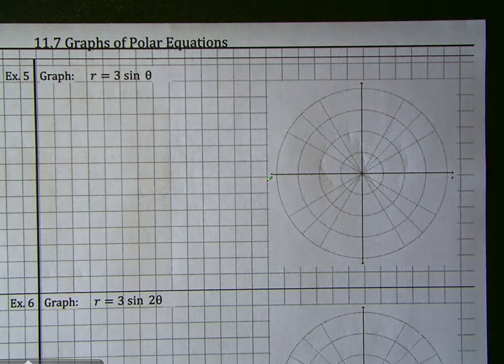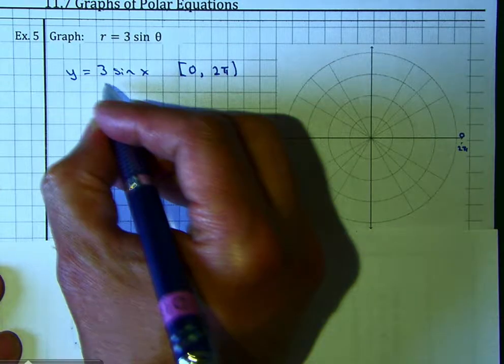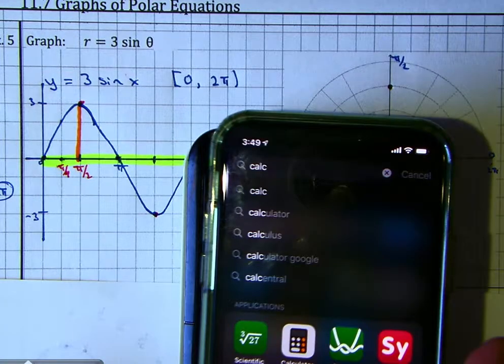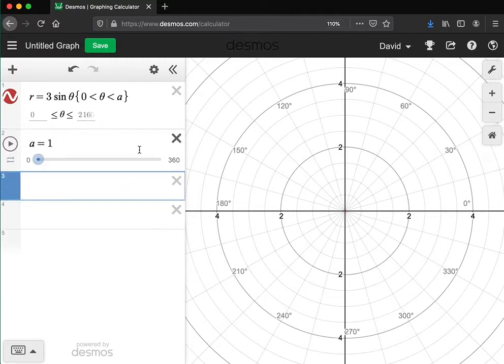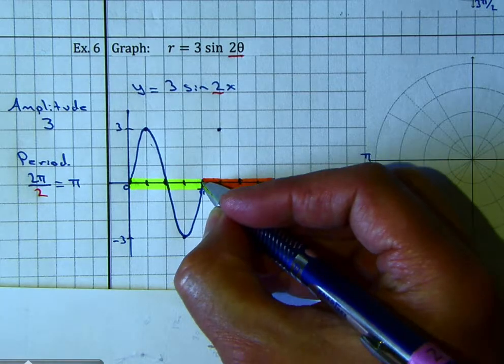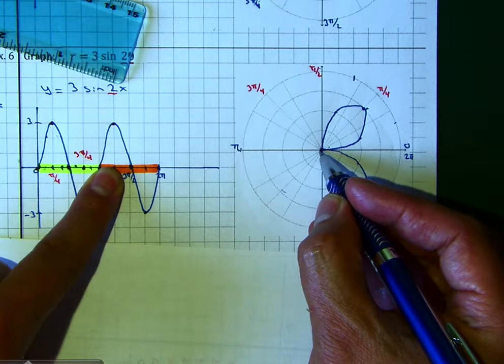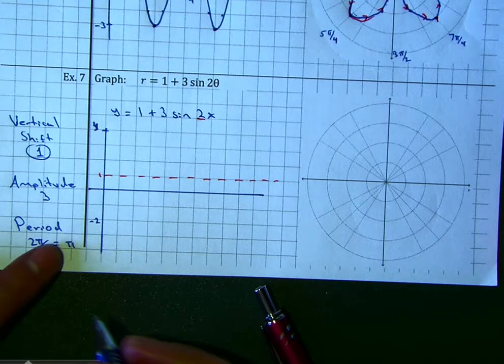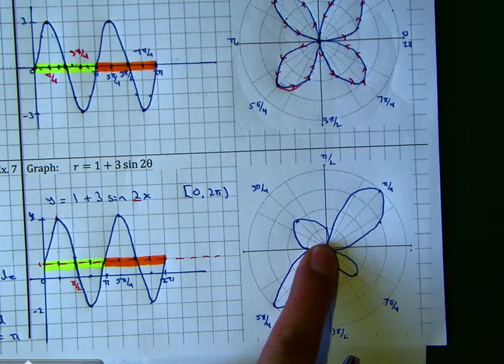PreCalc - 11.7 Graphs of Polar Equations Part 2